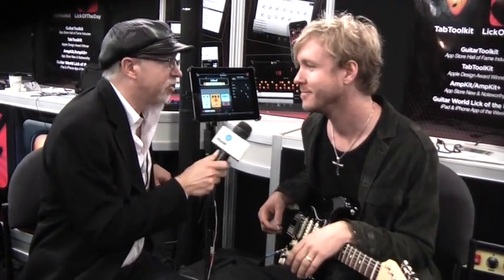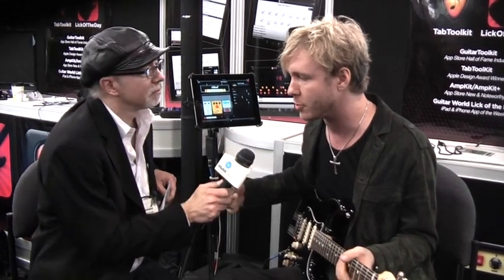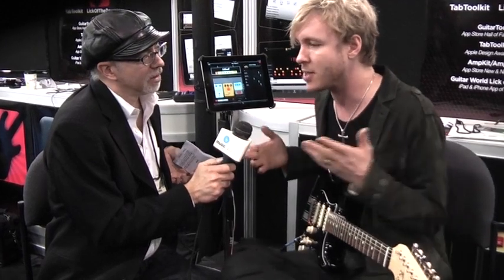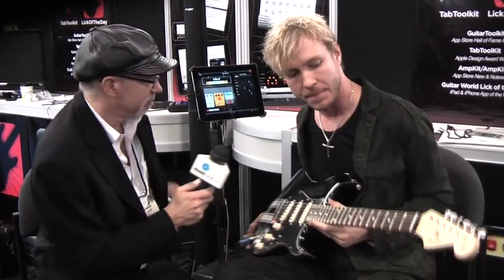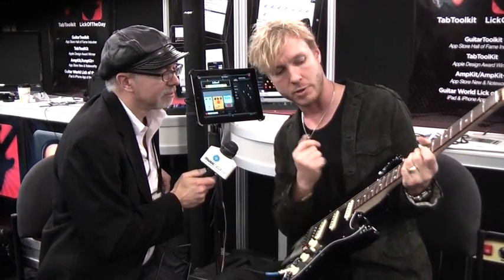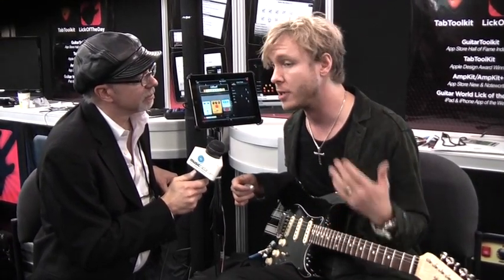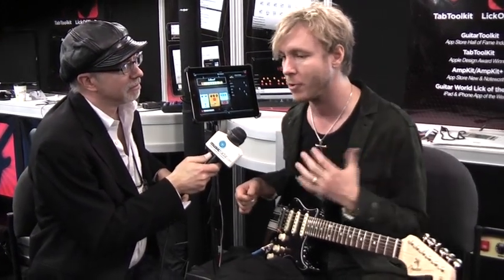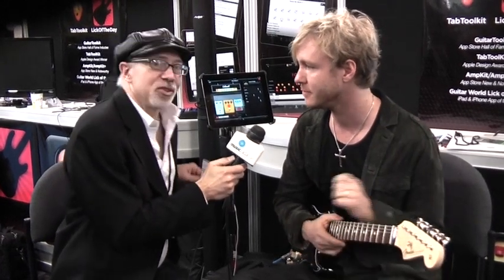NAMM 2012: Kenny Wayne Shepherd interviewed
Agile Partners/Peavey AmpKit, Stratocasters, Ringo Starr and more.